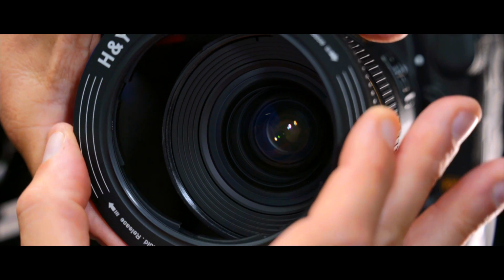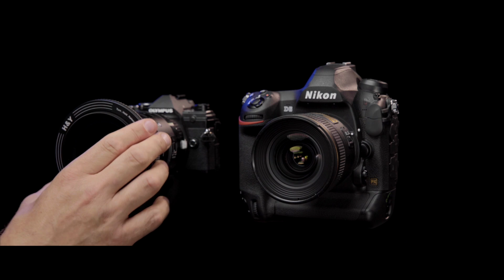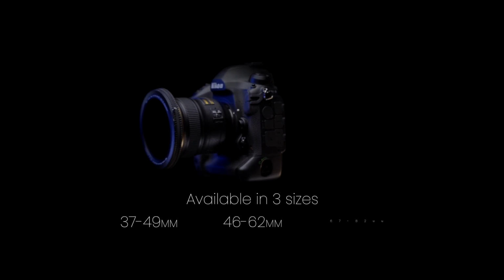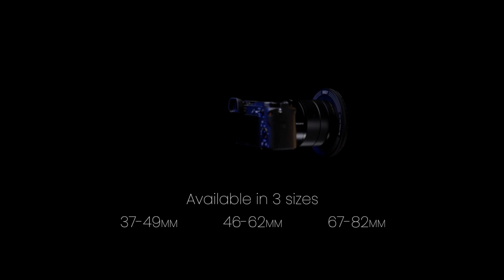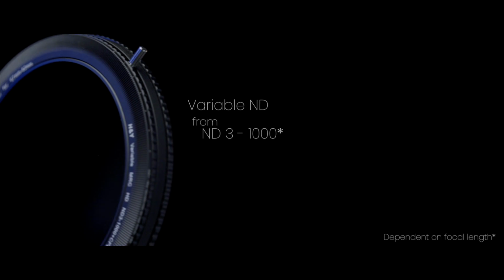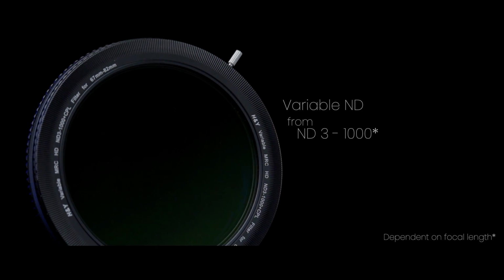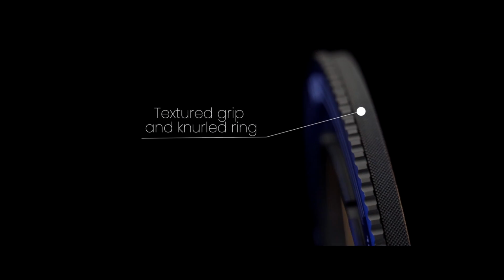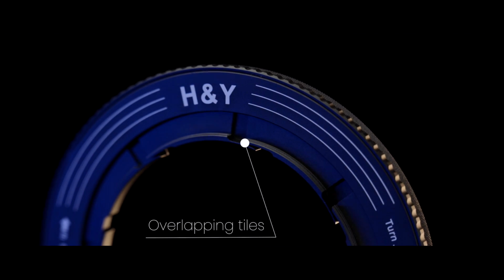Meet the Revoring from H&Y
REVORING from H&Y. Quite simply the world's most advanced step ring adapter ever made for a camera lens. Our cleverly designed and innovative variable blade technology gives any DSLR or Mirrorless camera system user the ability to use 1 single filter on multiple lenses, without the need for multiple step rings. So simple in its function, many have said: "why has this never been done before?". Well, now we are proud to say that it has been done!